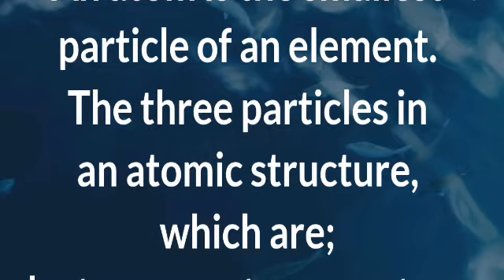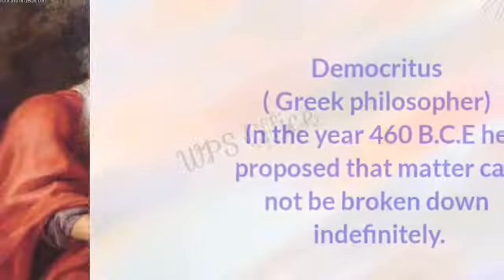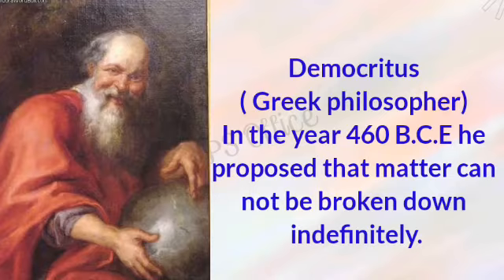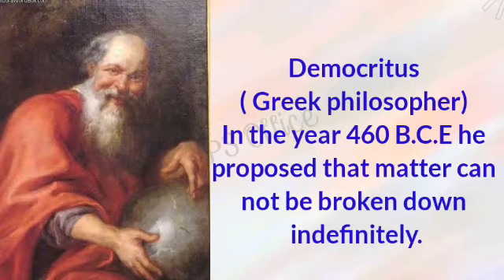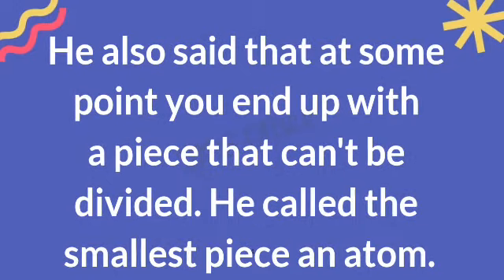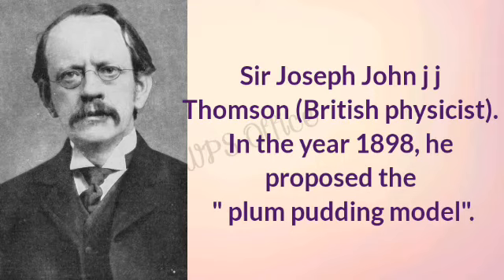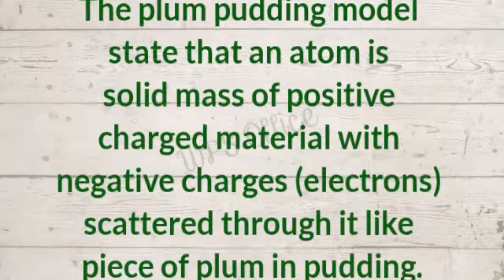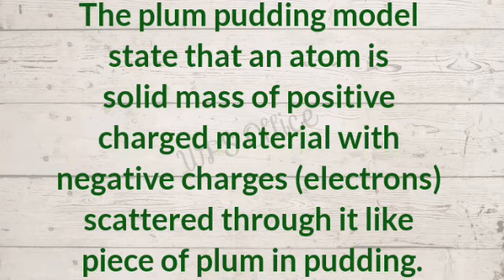October 31, 2022